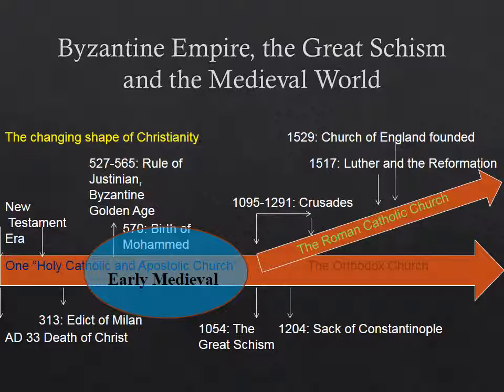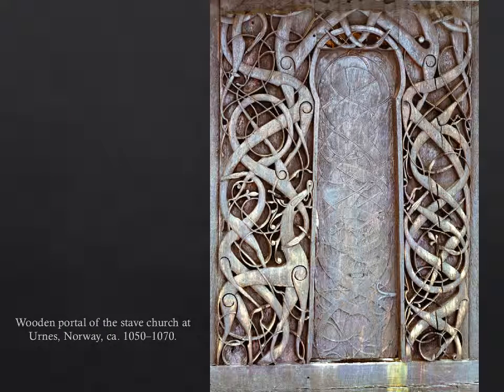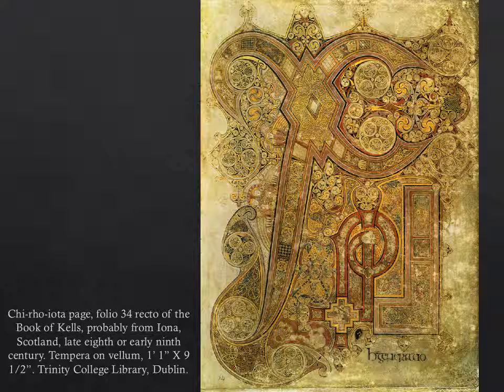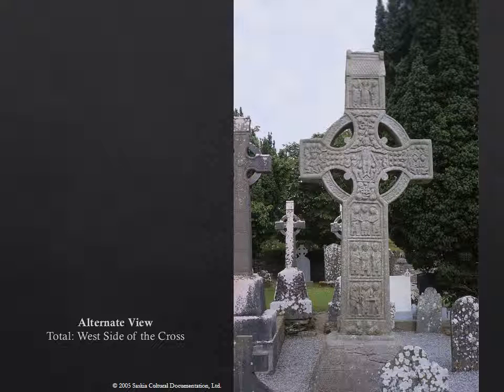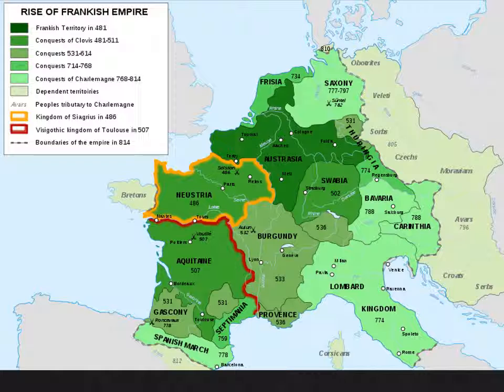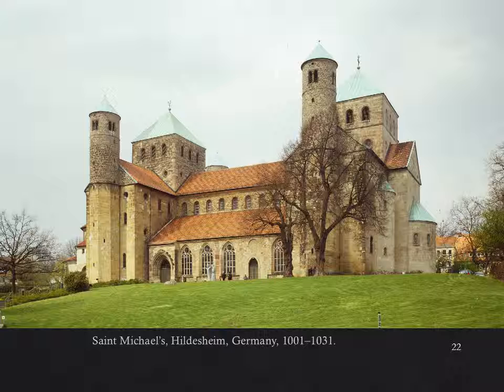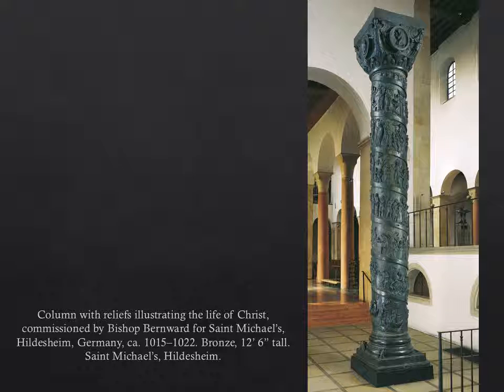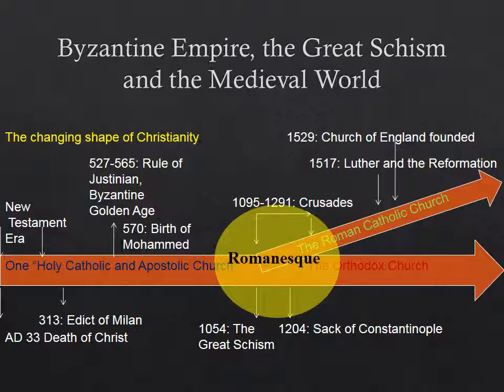IPFW History of Art I FINA H111 Week 11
Week 11 lecture, FINA H111
Indiana University Purdue University Fort Wayne